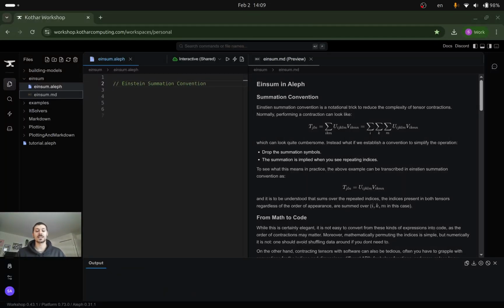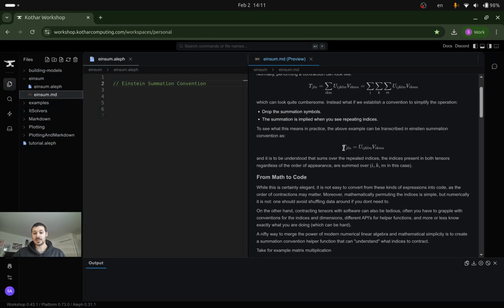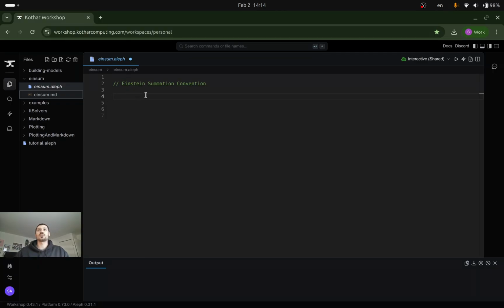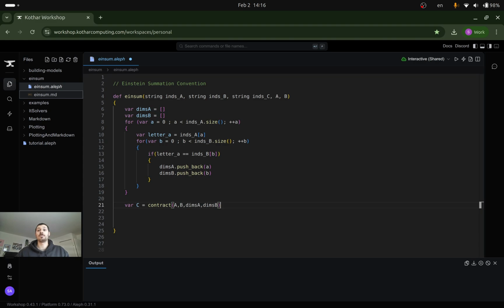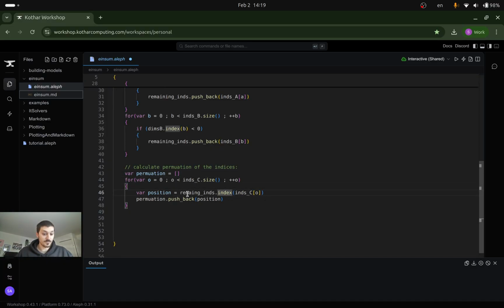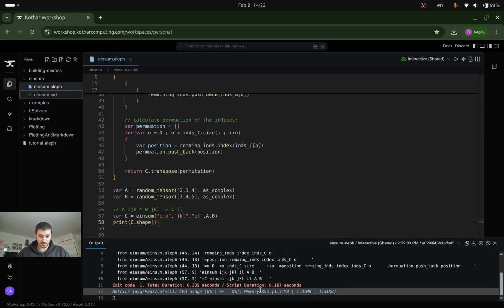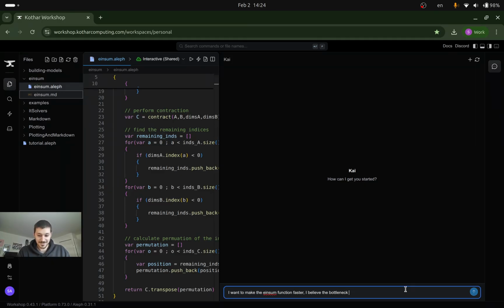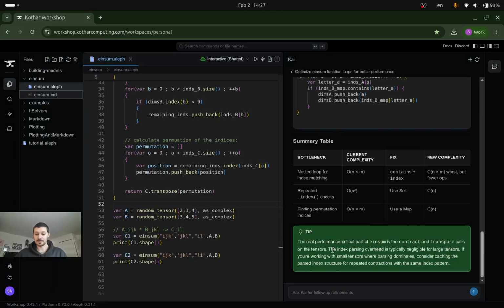Writing einsum in Aleph from Scratch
In this video I write a simple einsum function using built-in features in Aleph.

- I introduce einstein summation convention and its numerical counterpart.
- I breakdown the key steps required to build einsum.
- We write a small test and think of ways to speed it up.